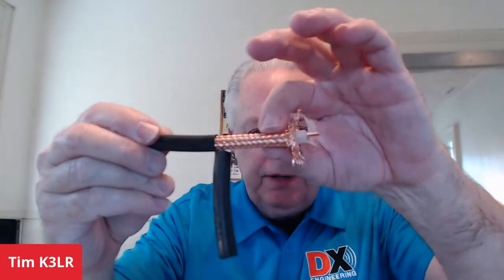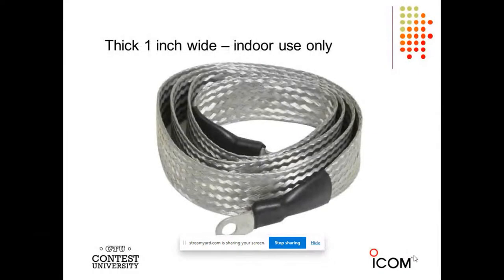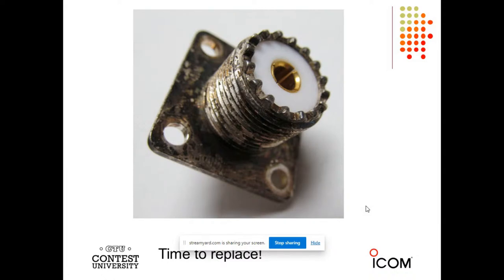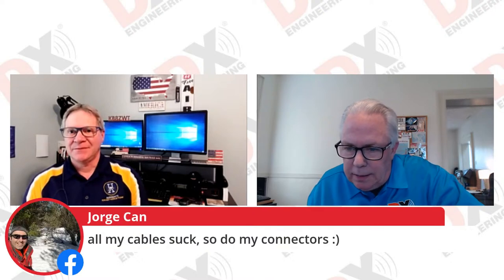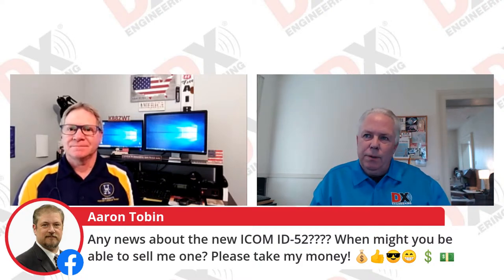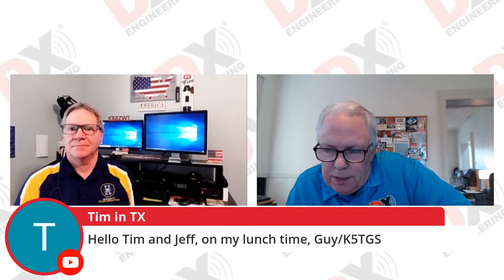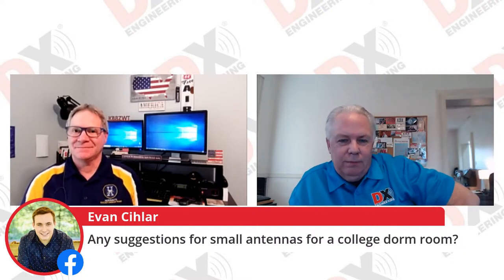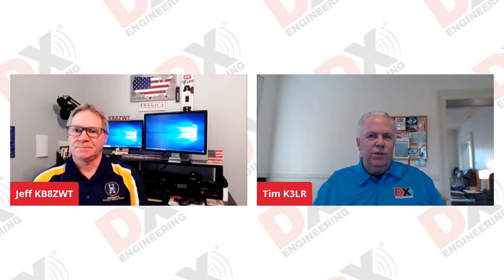Coax, Connectors and More - Tuesdays with Tim and Jeff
On this weeks episode of Tuesdays with Tim, K3LR and Jeff, KB8ZWT, we are discussing coax, connectors and more!